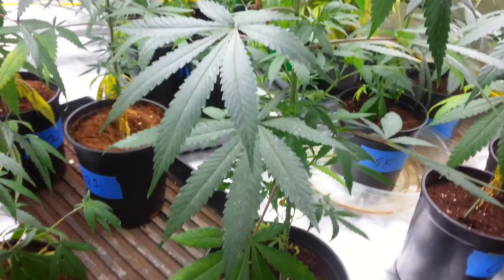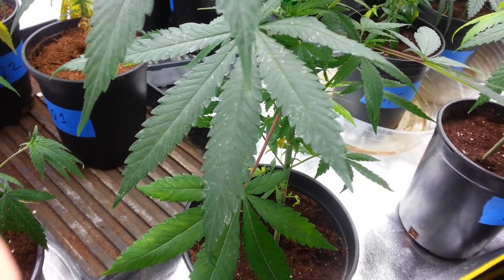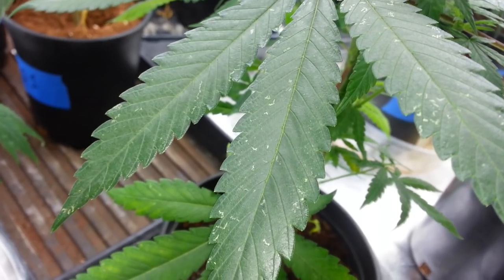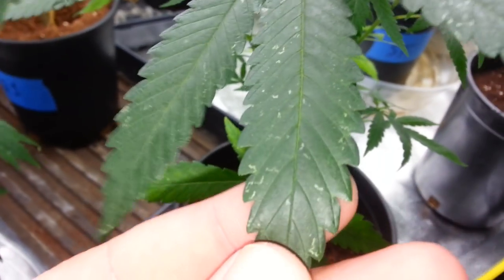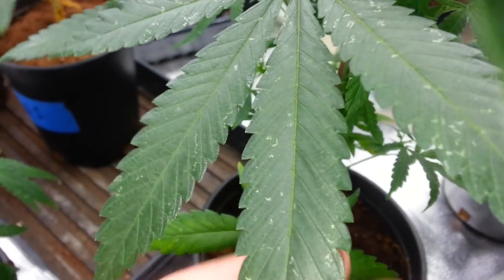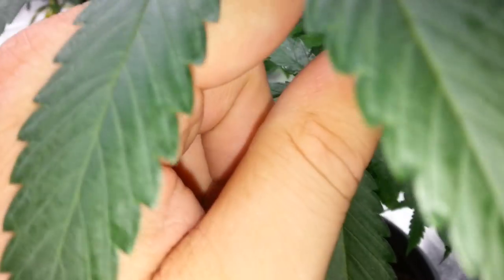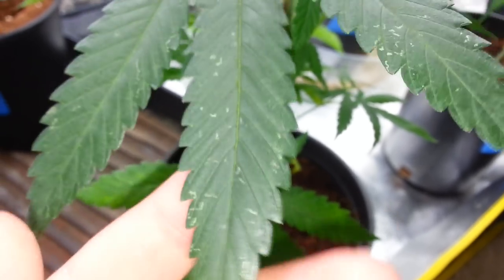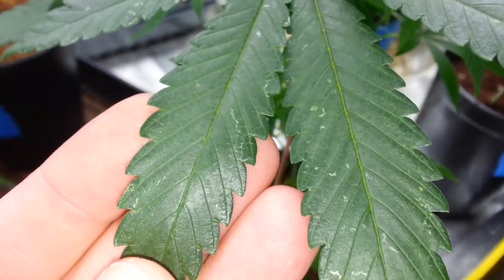How to identify and treat thrips on cannabis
For optimum results look for the "Monterey" brand concentrated spinosad formula . If you can't find it at your local nursery , hydro store or home improvement store look for it online .